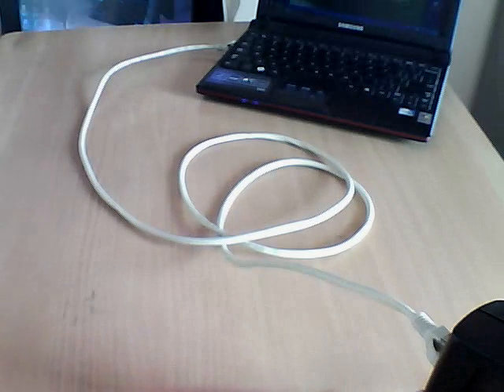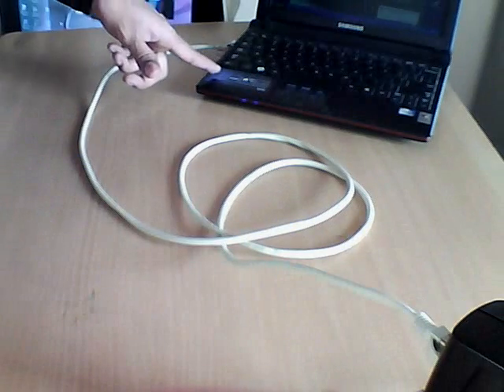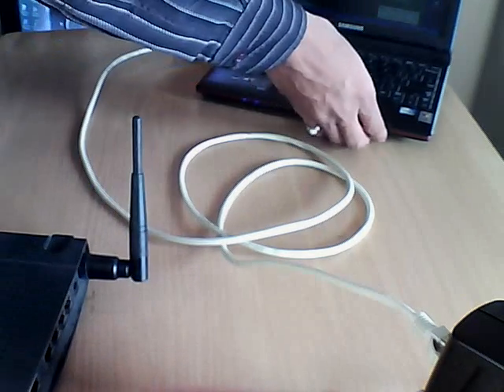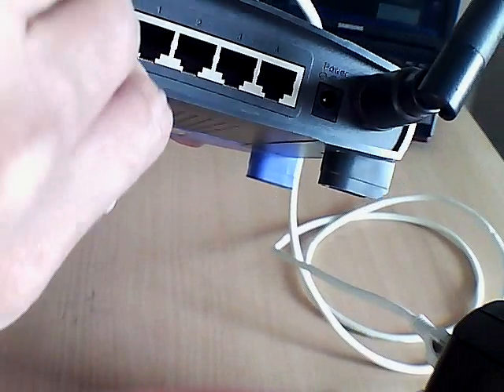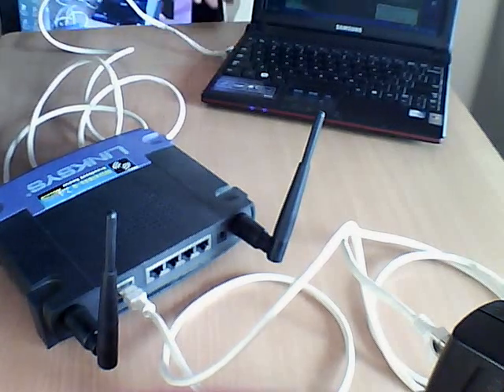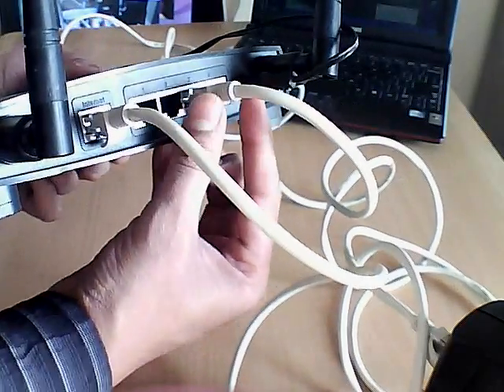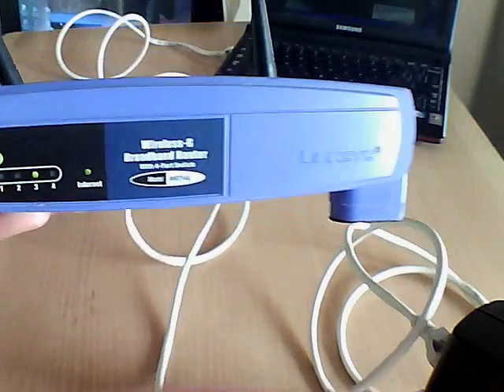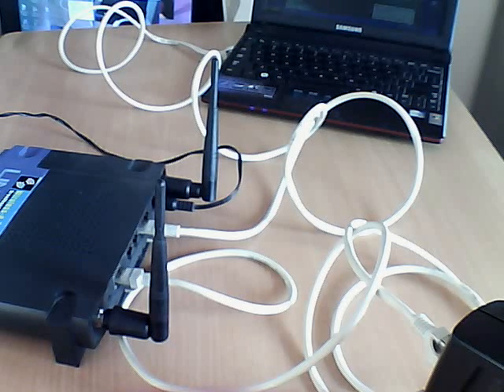Linksys router setup | Easy steps | How to setup Linksys router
Liinksys router setup is one of the easiest thing to do if you do it manually. Almost all the linksys routers have setup page. You can open the setup page of the router and change the settings of the Linksys router manually.

Easy steps to setup your Linksys router with the Cable or DSL Internet connection.
Linksys router setup is very easy and you can do it yourself.

Connect the modem to the Internet port on Linksys router. Connect the computer to one of the Ethernet port on Linksys router.
Open the Linksys router setup page and change the Internet connection settings.
The connection will remain same for all the models of Linksys router setup like WRT54G, WRT160N, WRT120N, E1000, E2000, E3000, E4200. and so on.

In case of old Linksys E-series routers like E1000, E2000, E3000, you need to install Cisco connect software in order to use Guest network feature.

In short, Linksys router setup is easy and you can do it yourself. The new Linksys E-series as well as EA-series routers can work without Cisco connect software.